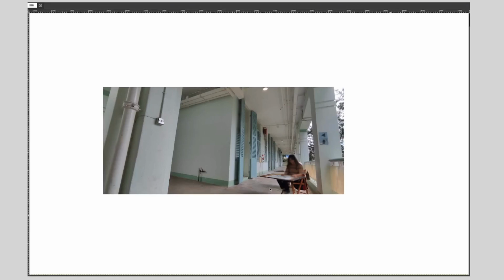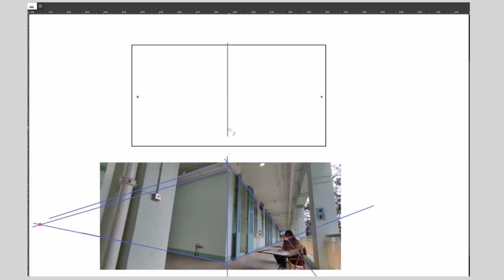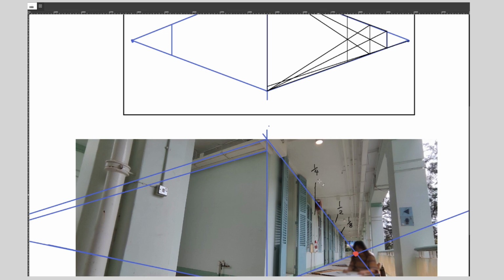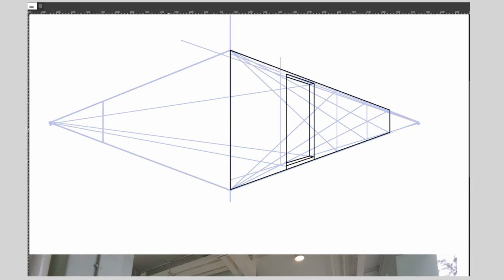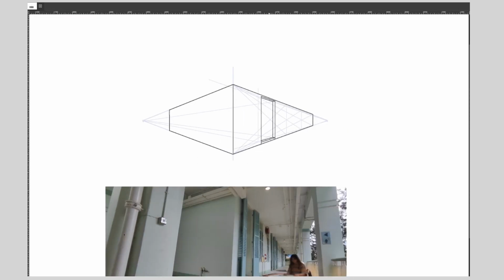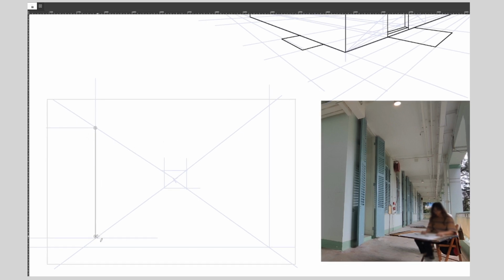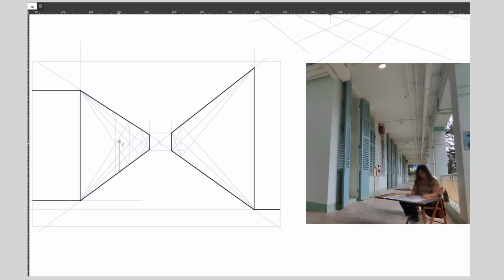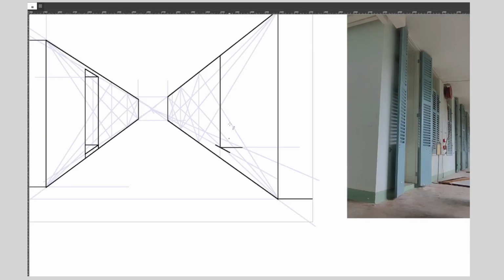Simplified One and Two-Point Perspective from Observation